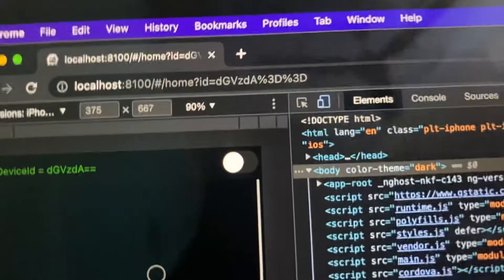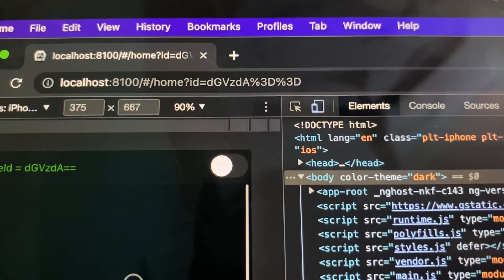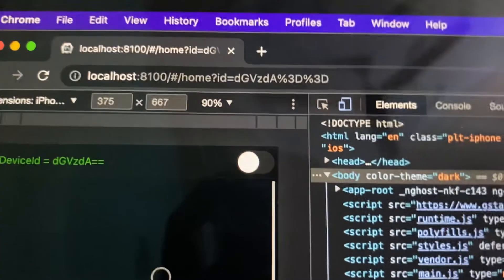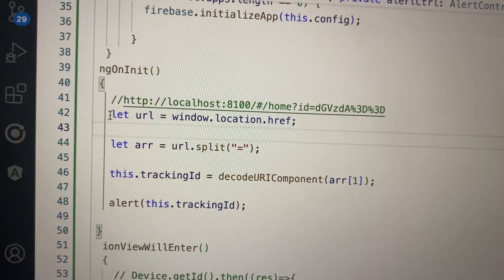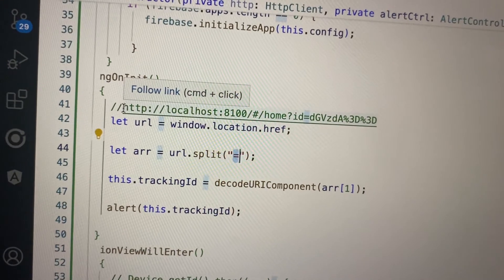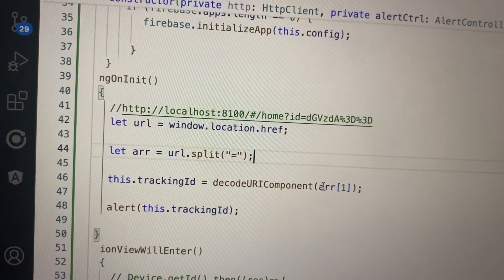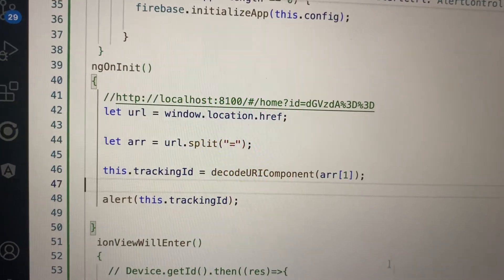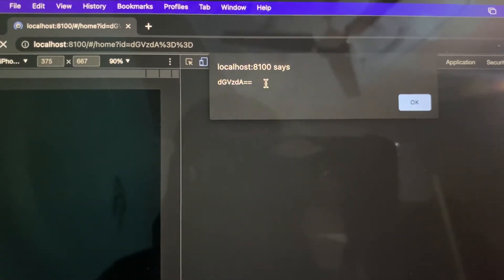How to decode url query string value to get the actual value using javascript